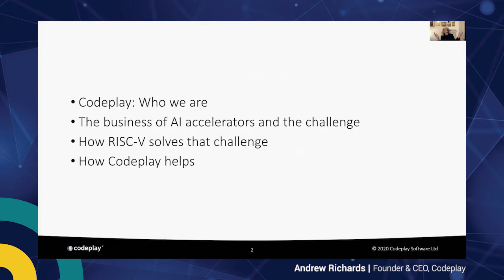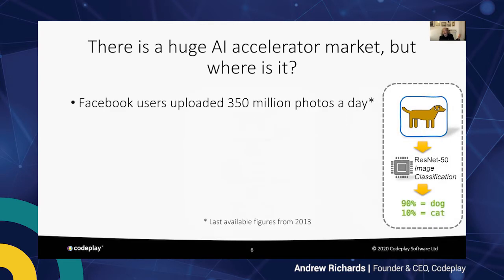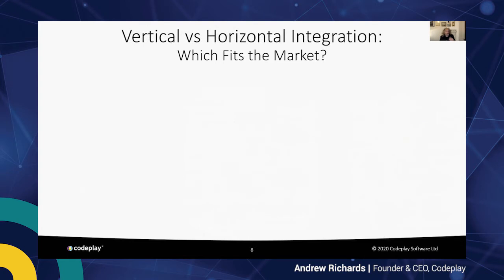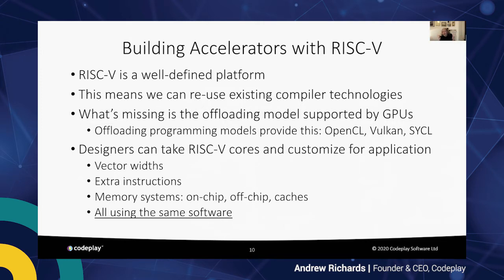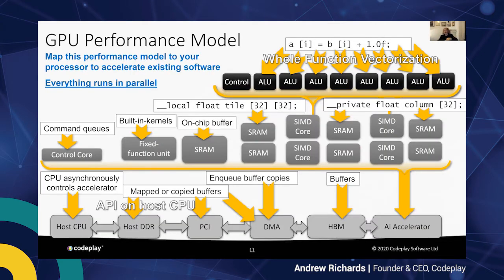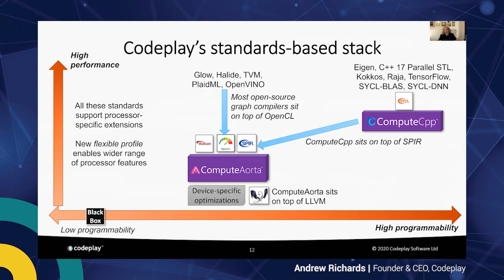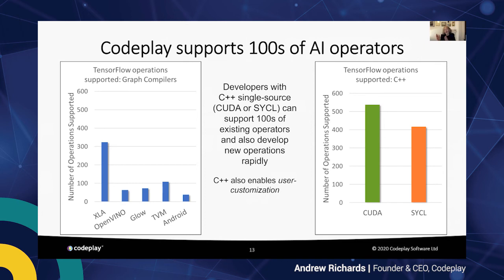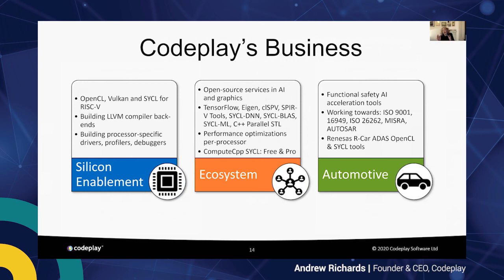Enabling open programming models in RISC V for AI and HPChards